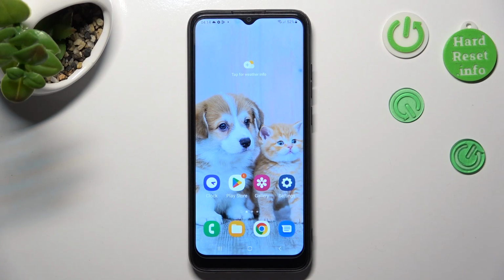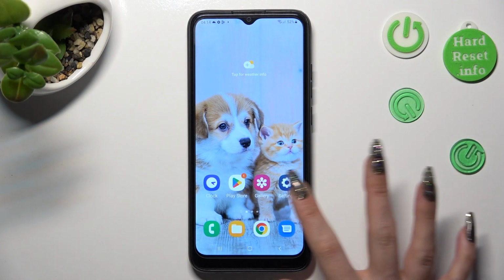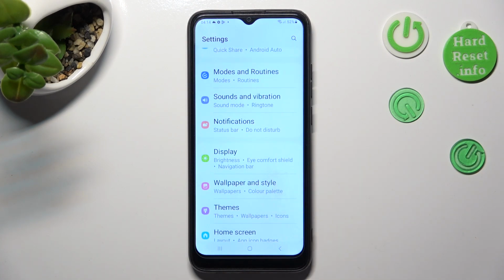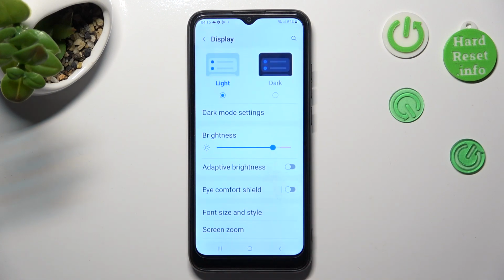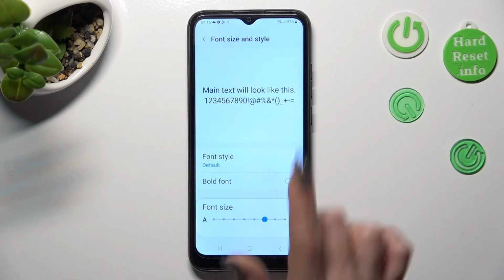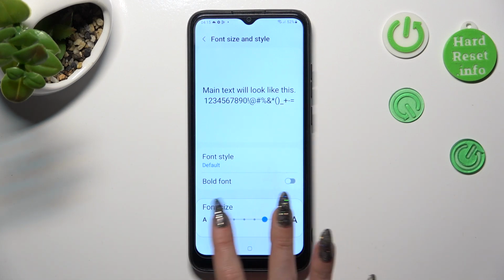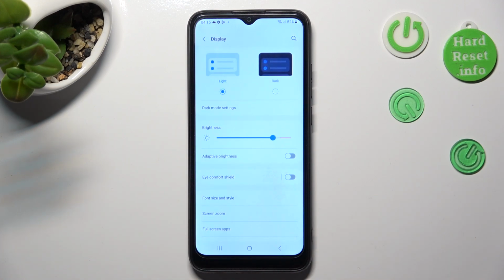How to Adjust Size of Text in Samsung Galaxy A03 – Access Font Size Options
Today, we are coming to you with a guide, that will help you Apply the best Font Size on Samsung Galaxy A03! After getting to Display and Brightness section, you’ll with no difficulty find the best size of test available on this Samsung for your eyesight. So, don’t wait there, pick an amazing font size today!

How to Adjust the Size of Text in Samsung Galaxy A03? How to Access Font Size Options in Samsung Galaxy A03? How to Pick Font Size in Samsung Galaxy A03?